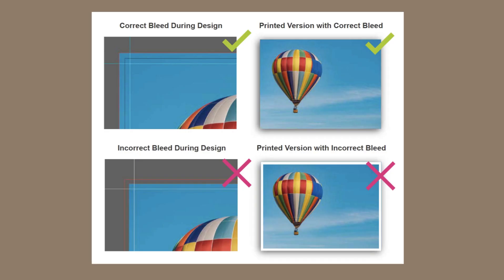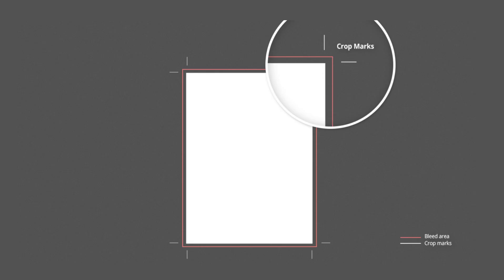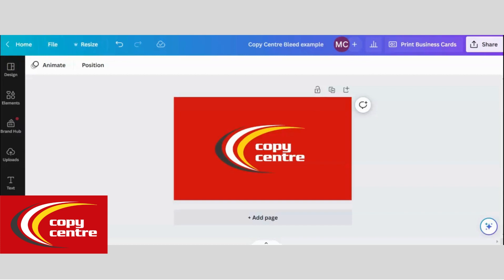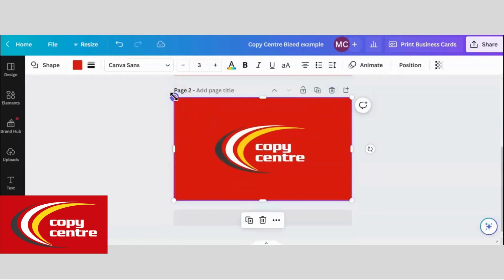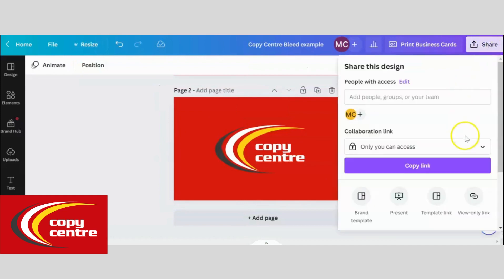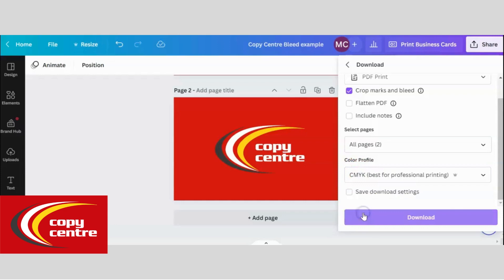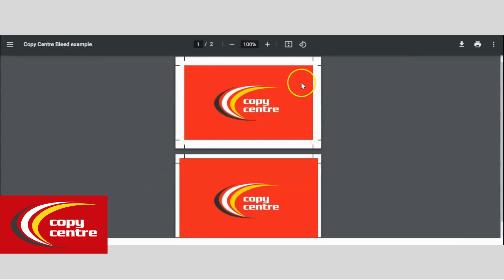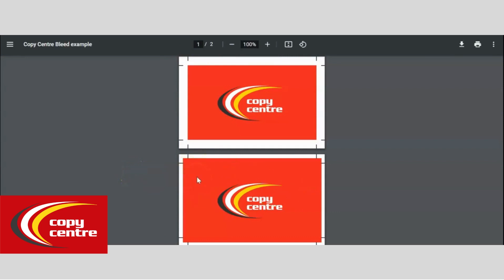How to set up bleed in Canva for printing.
The Copy Centre Coffs will show you how easy it is to set up bleed in Canva for printing.